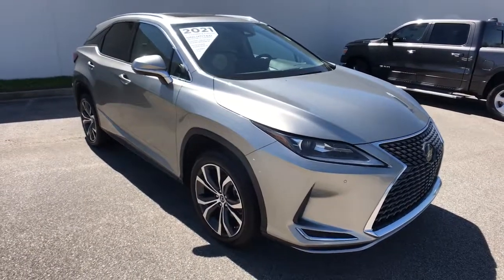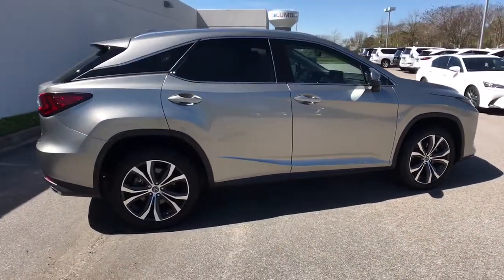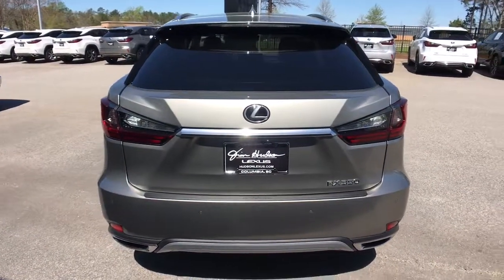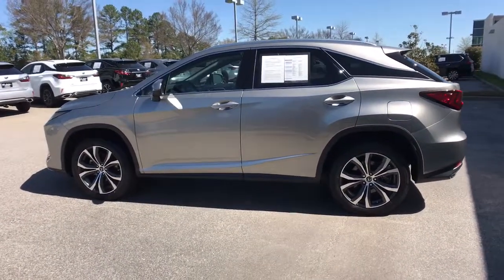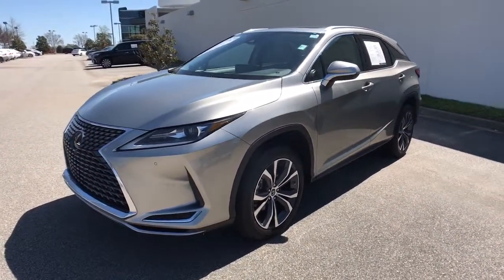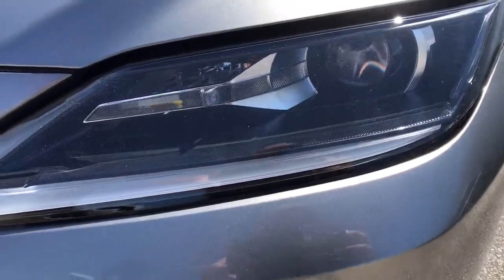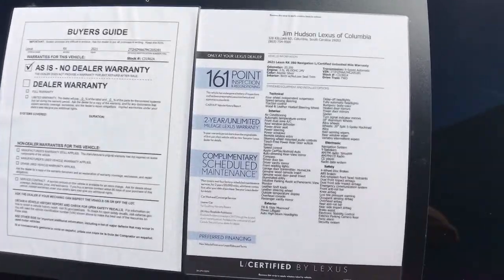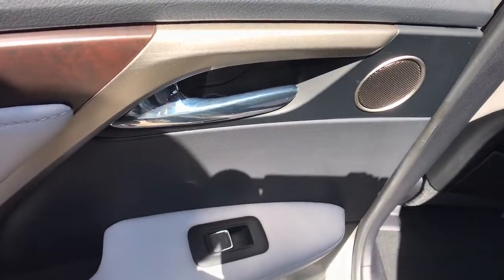2021 Lexus RX Columbia, Lexington, Chapin, Irmo, Camden, SC C31902A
Atomic Silver Used 2021 Lexus RX available in Columbia, South Carolina at Jim Hudson Lexus of Columbia. Servicing the Lexington, Chapin, Irmo, Camden, SC area.

L/Certified Details:brbr  * Roadside Assistancebr  * 161 Point Inspectionbr  * Warranty Deductible: $0br  * CERTIFIED WARRANTY: Unlimited-mileage warranty up to 6 years. Balance of new car warranty (4 Year/50K Miles) plus 2 Year/Unlimited-mileage L/Certified warranty. SERVICE MAINTENANCE: Complimentary Maintenance Plan covering the first four basic factory-scheduled maintenance services for 2 years or 20,000 milesbr  * Vehicle HistorybrbrbrRecent Arrival! Clean CARFAX. CARFAX One-Owner.brbr2021 Lexus RX 350 Birch w/NuLuxe Seat Trim, Heated & Ventilated Front Seats, Intuitive Parking Assist w/Panoramic View Monitor, Navigation System, Premium Package, Tilt & Slide Moonroof, Touch-Free Power Rear Door w/Kick Sensor, Wheels: 20 Split 5-Spoke Machined Alloy, Wireless Charger, Wood & Leather Heated Steering Wheel.brbrbr8 Million Meals fed through Harvest Hope right here in the Midlands. Donated land for Toby's Place, a women & children's shelter. Proudly support the brave men & women of our US Military and all First Responders. Currently dedicated to supporting over 110 local charities in our beloved community. Ranked #1 in Customer Satisfaction by Lexus for the Nation in 2021.